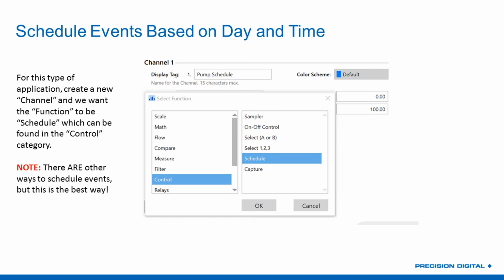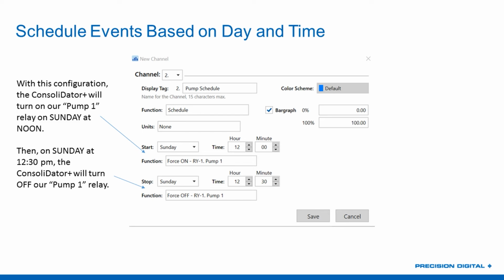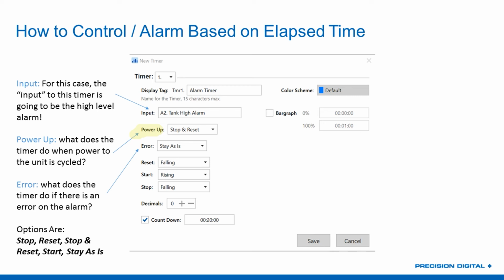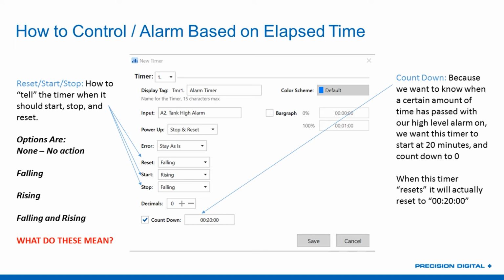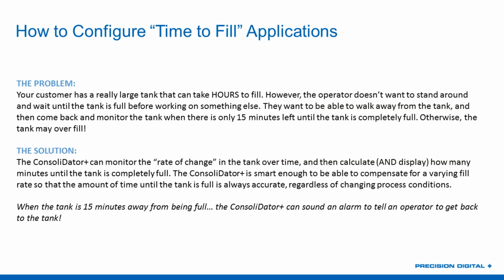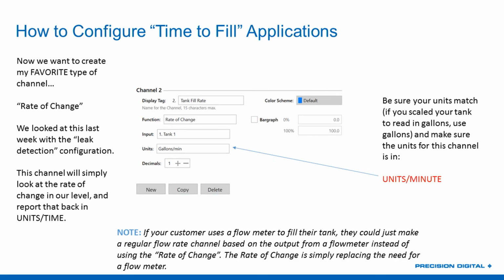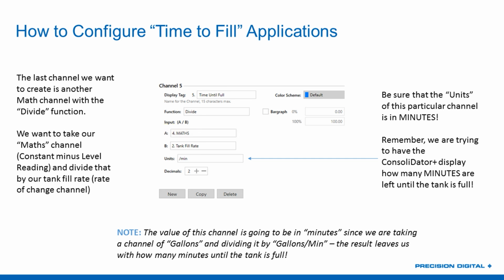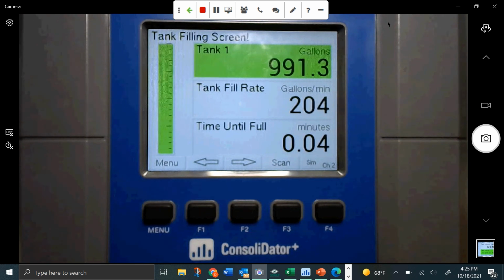ConsoliDator+ MasterClass: Week 10 - Schedules and Timers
Devin Gates, Business Development Manager at Precision Digital, presents week 10 of the ConsoliDator+ MasterClass.  This week's class Devin will show you how to schedule events based on day and time, program control/alarm based on elapsed time, tank filling applications, and keeping track of pump run times.